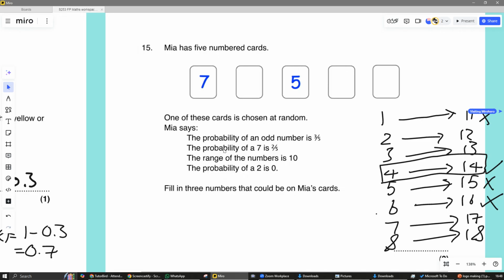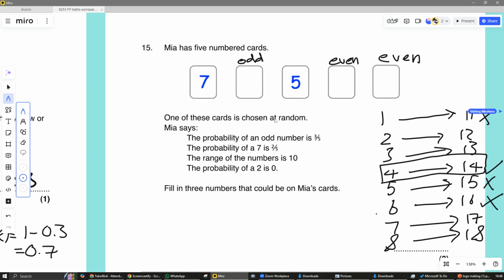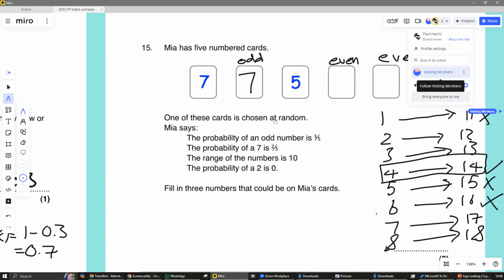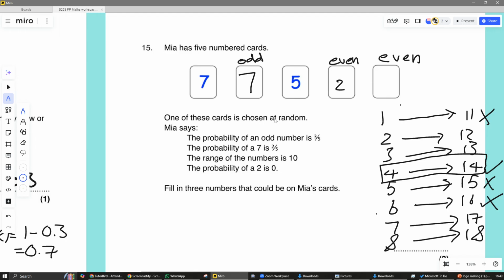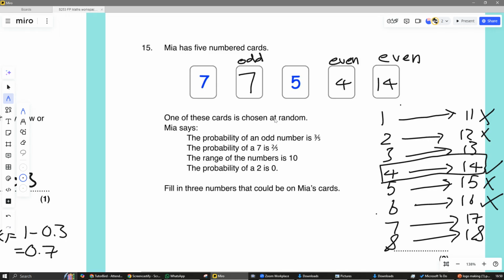Q15 - Missing values, probability